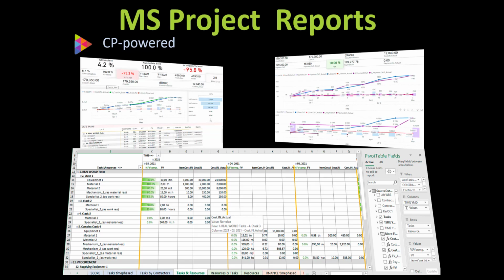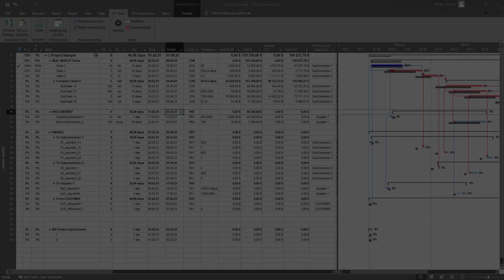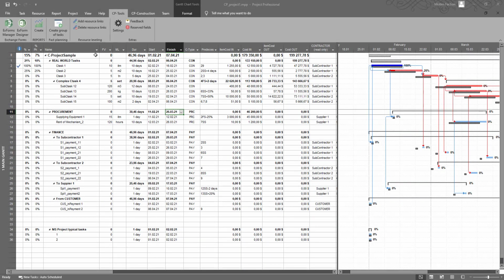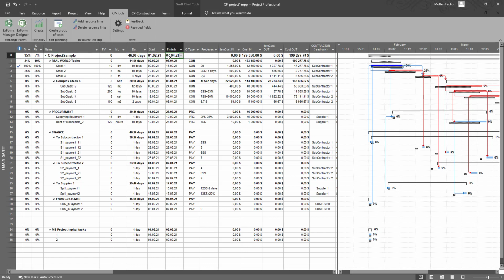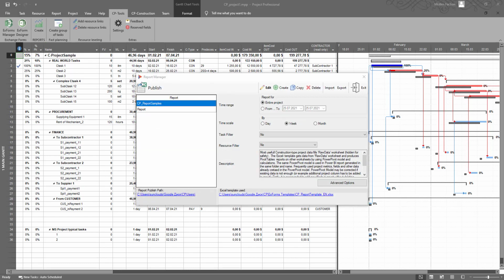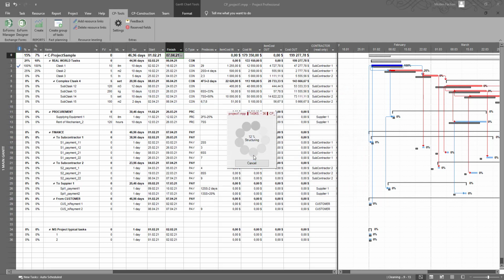MS Project Reports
Advanced reporting engine for Microsoft Office Project. Creating MS Excel and Power BI customizable reports with Construction Project Add-In,